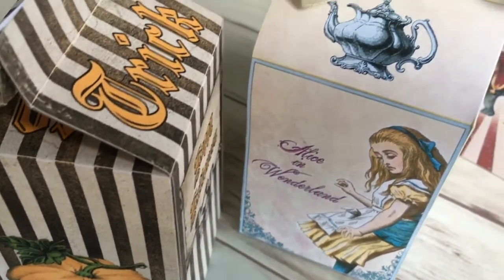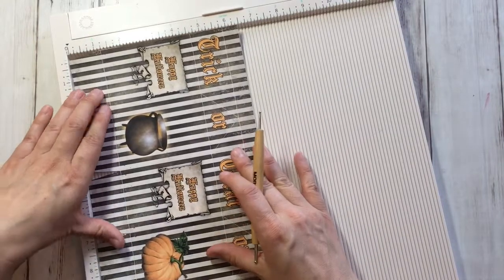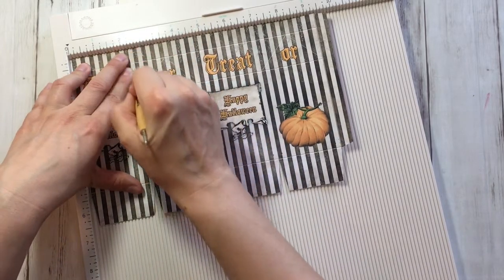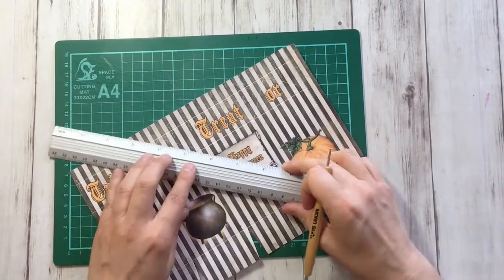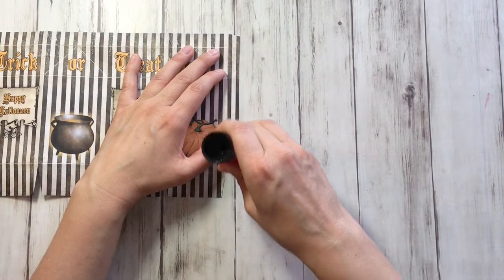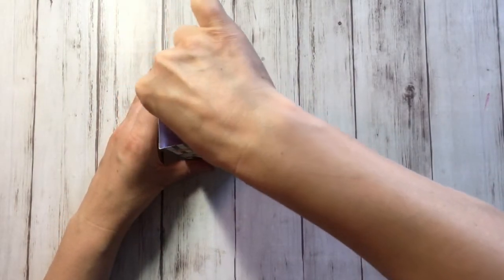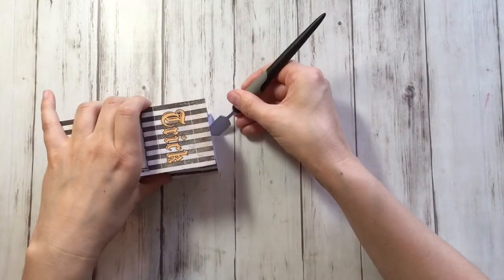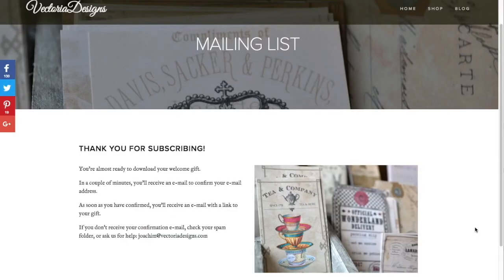HOW TO assemble our Milk Boxes | TUTORIAL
This tutorial shows you how to assemble our "Milk Box" treat boxes.

Materials & Tools:
° Milk box design printed on sturdy paper, for example our Halloween Box
° score tool or score board
° scissors
° glue